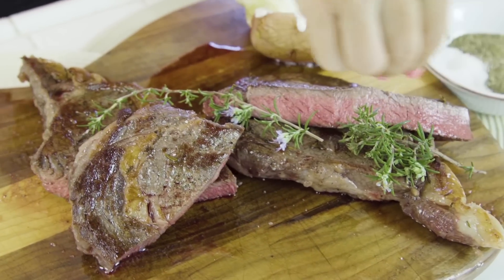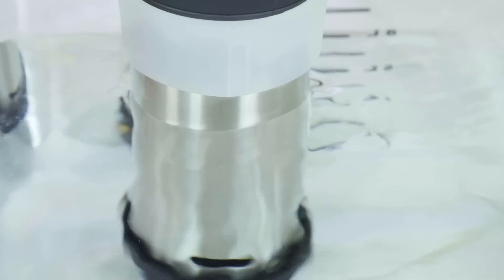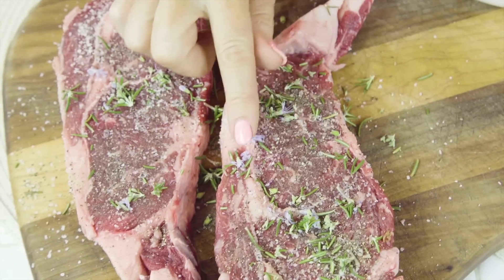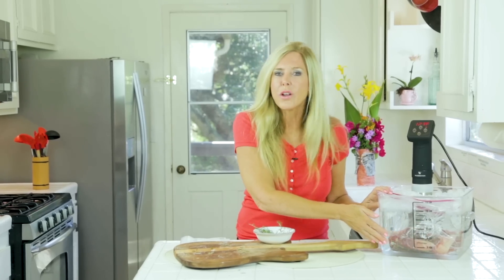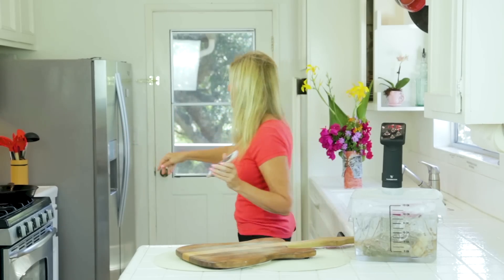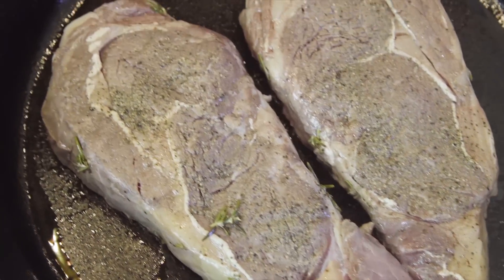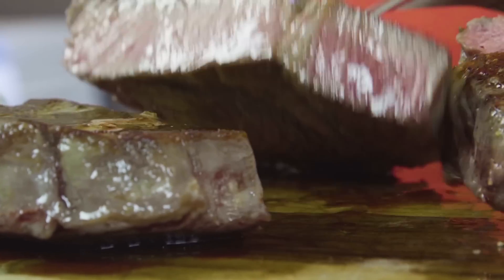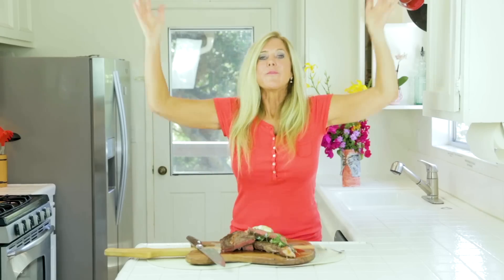The FASTEST way to Sous Vide a Steak Recipe | MOST TENDER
Rebecca Brand shows how to make perfect Sous Vide Steak FAST.
Sous Vide Precision Cooker on Amazon
Sous Vide Balls on Amazon
Wasserstein Sous Vide Precision Cooker

Medium rare steak, Ribeye steak is great, but I also let you know how to make medium steak, rare steak, medium well steak and all the variants of temperature as I show you to sous vide steak recipes in this video.  This is the classic Sous Vide steak recipe that is easy and fool proof.

I only recommend products or services I use personally and believe will be good for my viewers. I am disclosing this in accordance with the Federal Trade Commission guidelines concerning the use of endorsements and testimonials in advertising.  My opinions are honest, true, and my own.